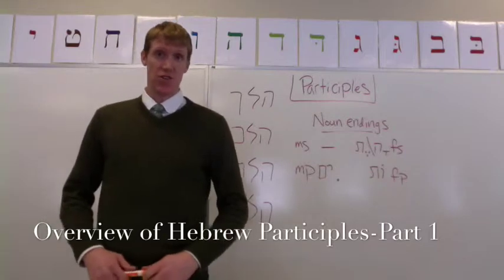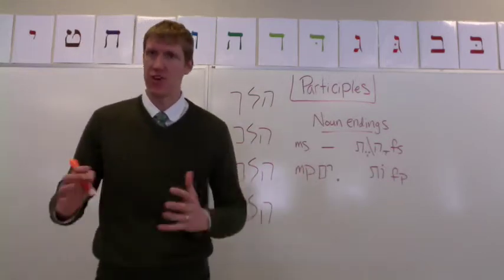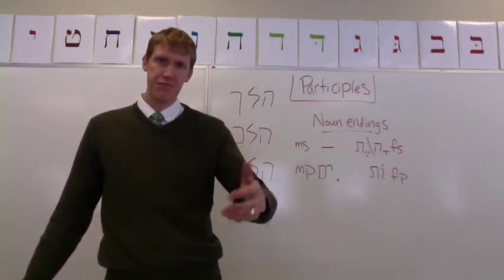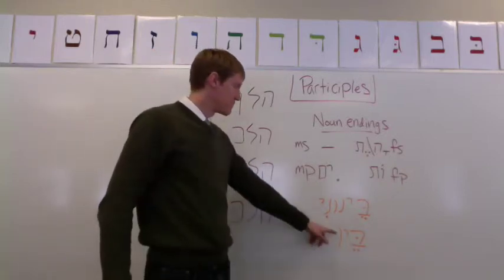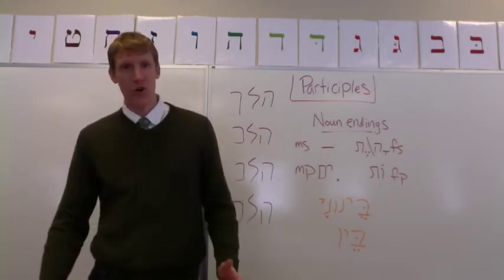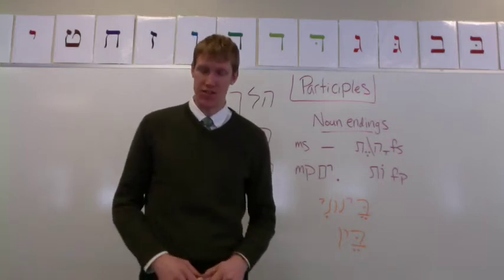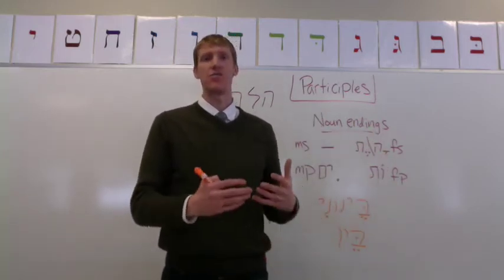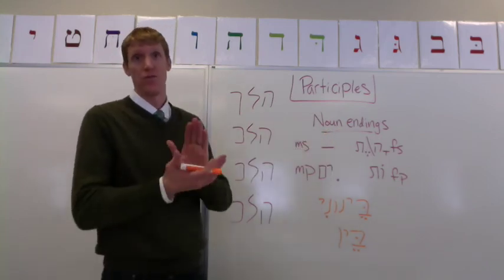Participles-Overview Part 1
This is the first half of the overview of Participles. The video was longer than 15 minutes, so I had to divide it in two.